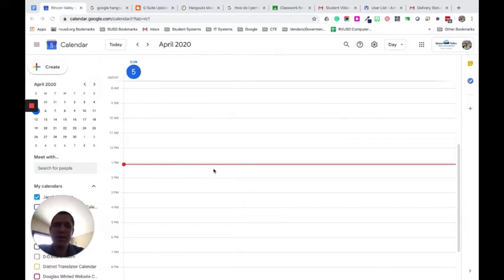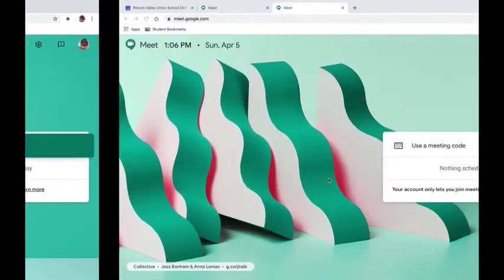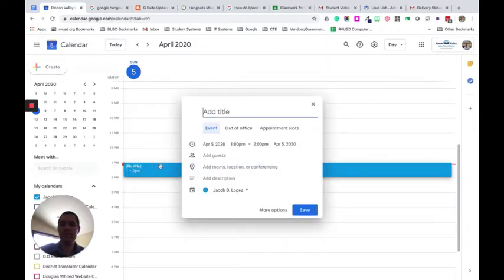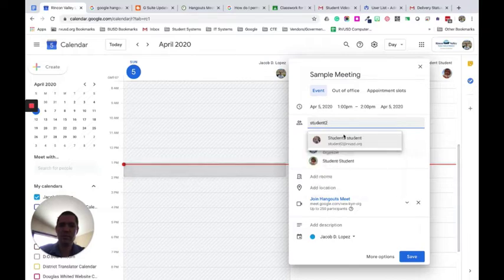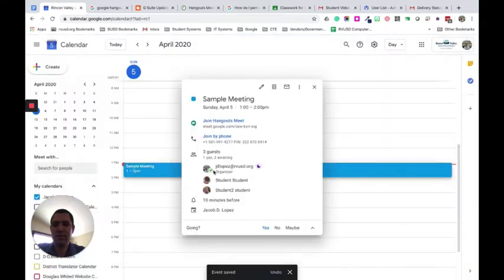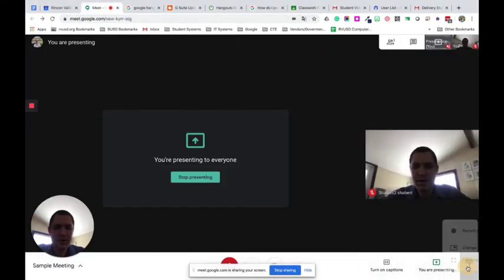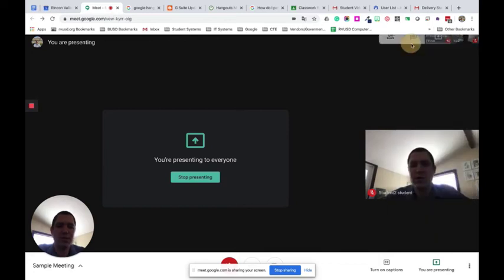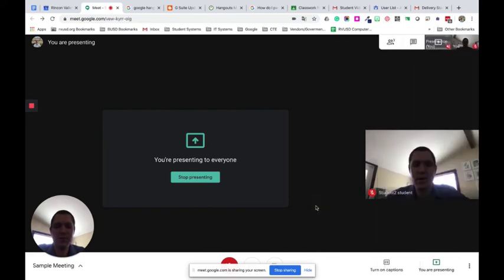RVUSD:Google Meetings With Students